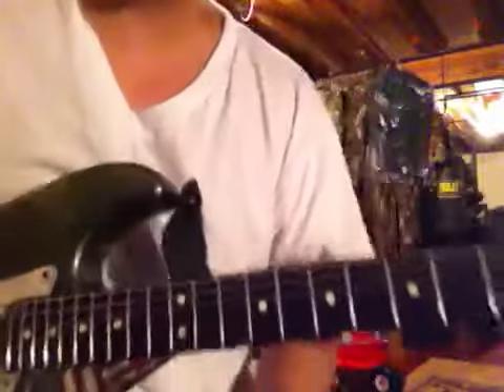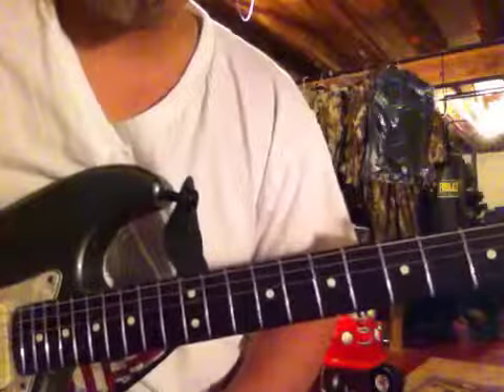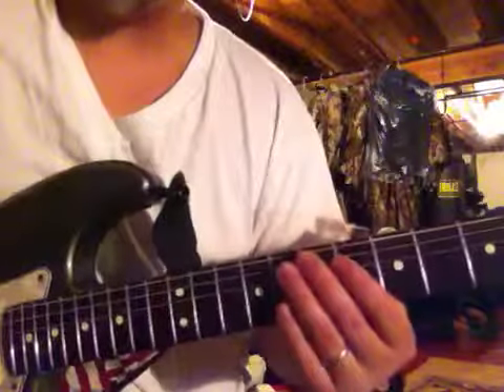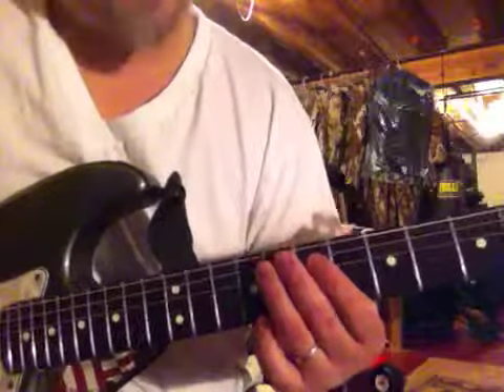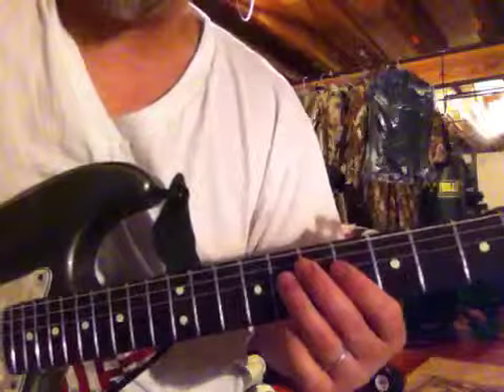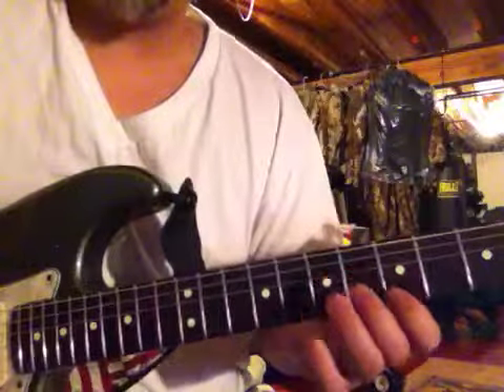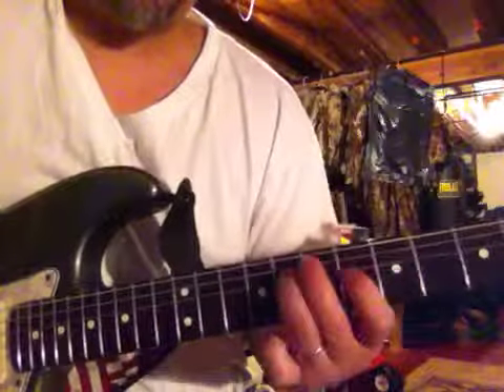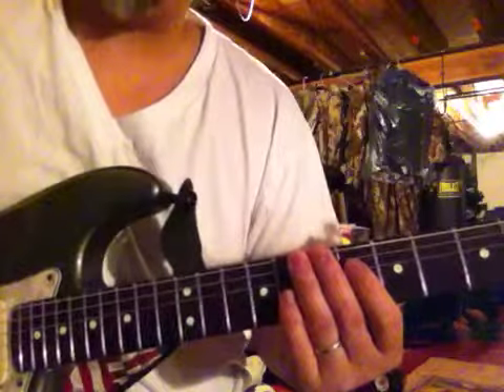Really kool finger exercise!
Finger exercise using a minor pentatonic scale.